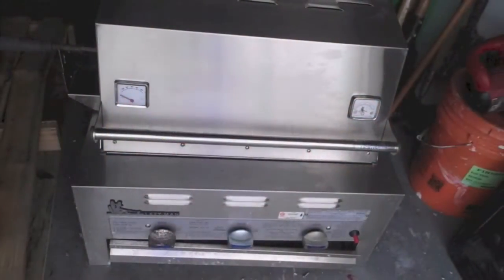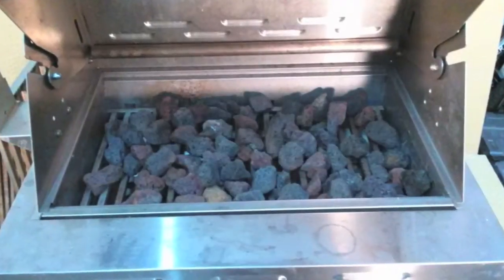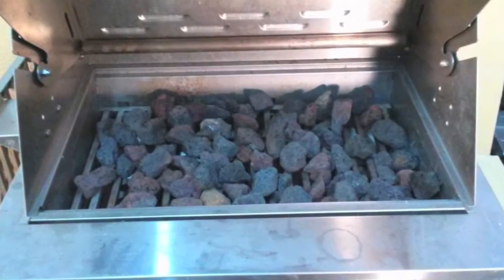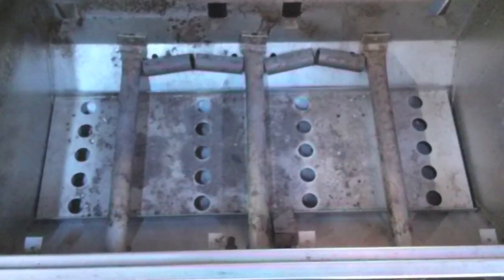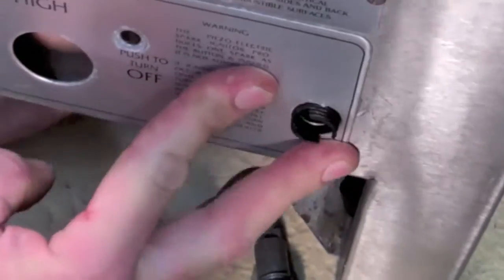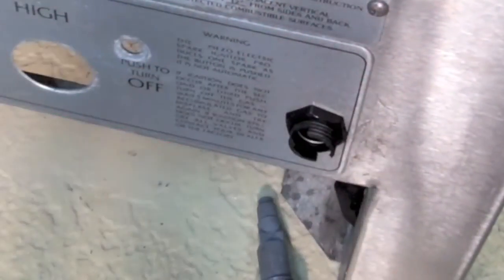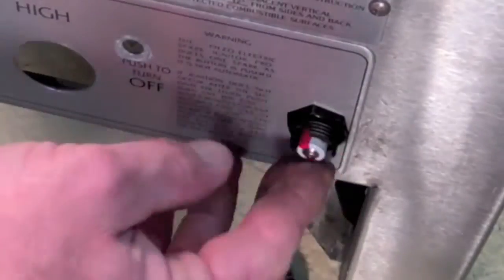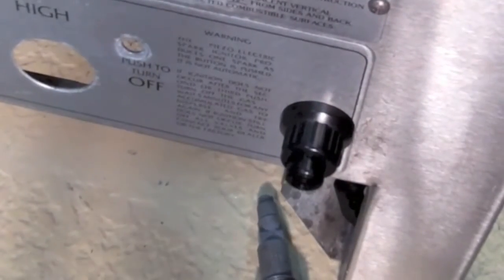Lazyman 210-28 BBQ Grill Ignition Repair, Replacement.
Lazyman 210 Models are well-known for incredible reliability with many built-in models cooking 20 and 30 years after installation.  Although replacing 304 stainless steel grill parts is not common it is much more common to replace barbecue ignition modules and sparking electrodes in stainless collector boxes.

This video shows us repairing a Lazyman model LM210-28 by replacing the electrode, collector box, electrode wire and piezo module button -- in One Minute (edited).

For Any Grill Repair Assistance and replacement parts for Any Barbecue Repairs Contact Majestic Grill Parts:
954-2-GRILL-2